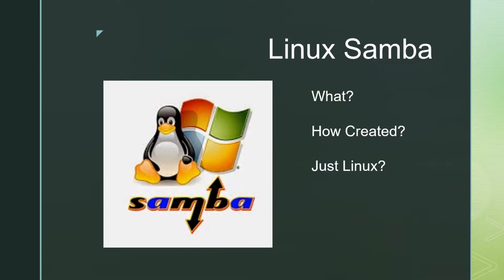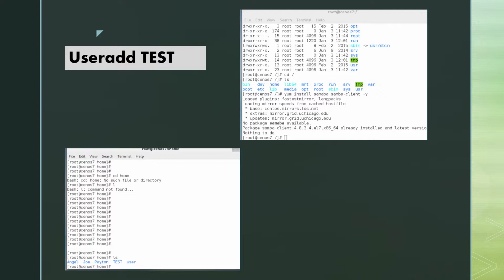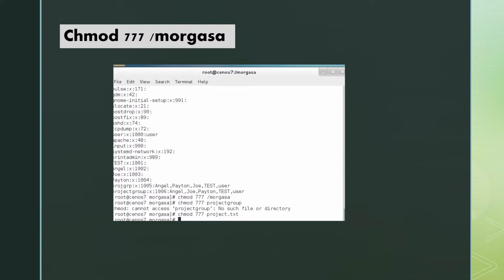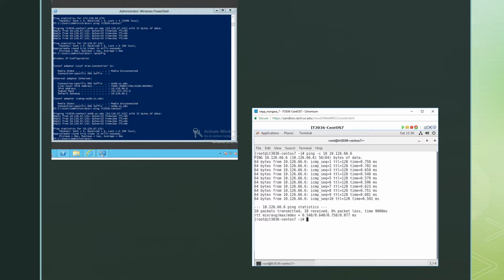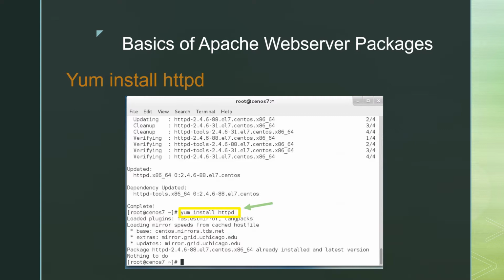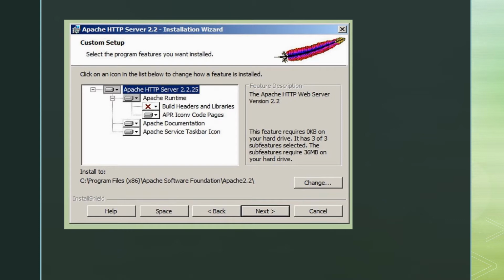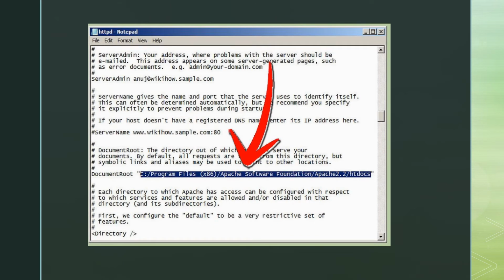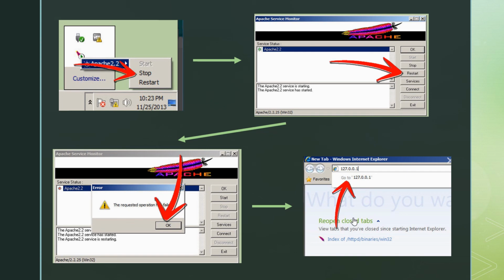Apache and Samba Lecture